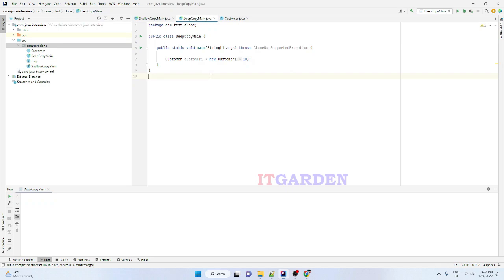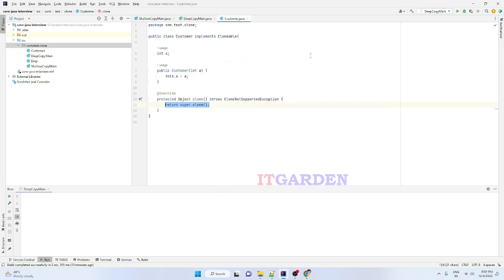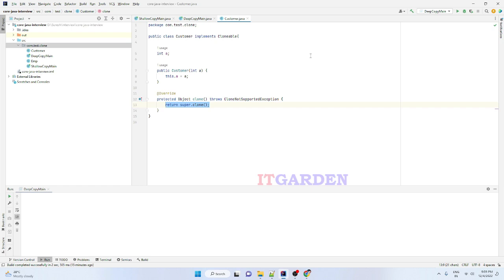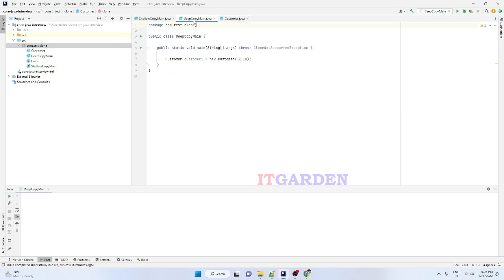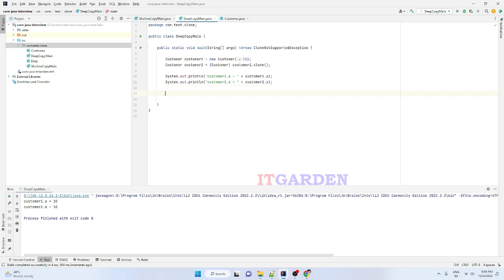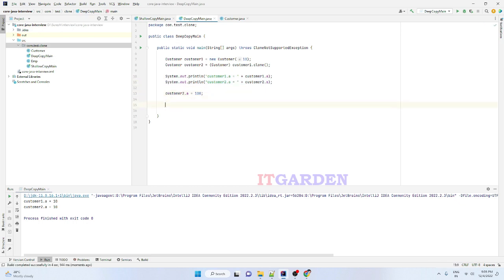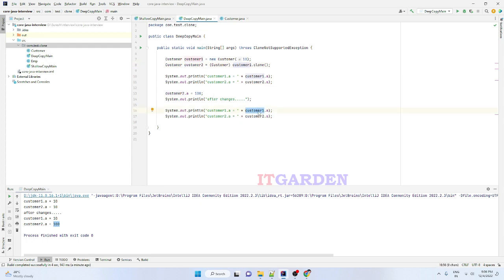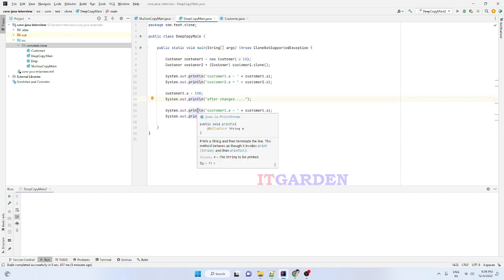Core Java Interview Questions - Deep copy using Clone Method and Cloneable Interface